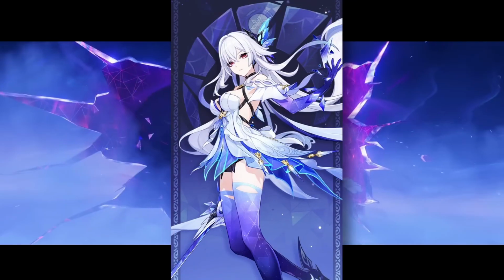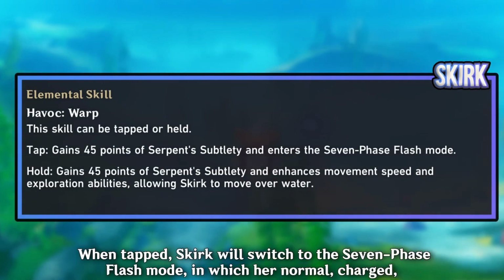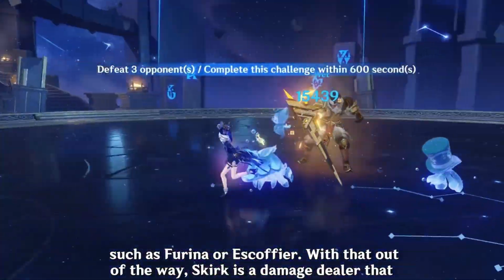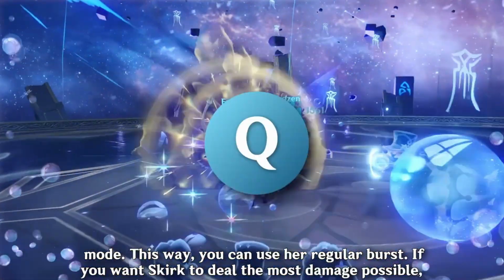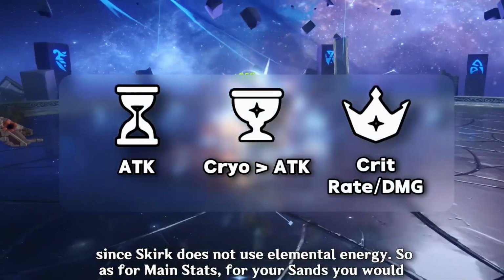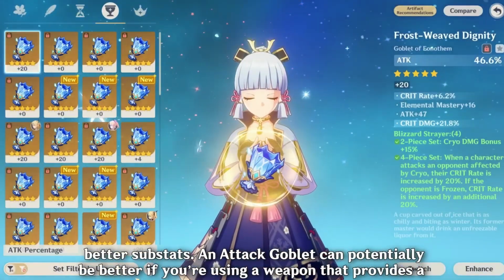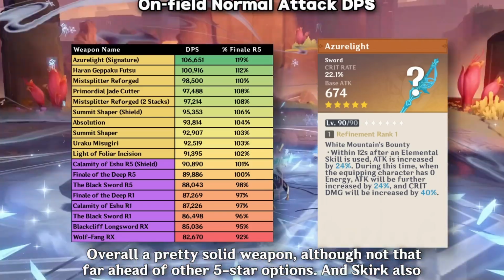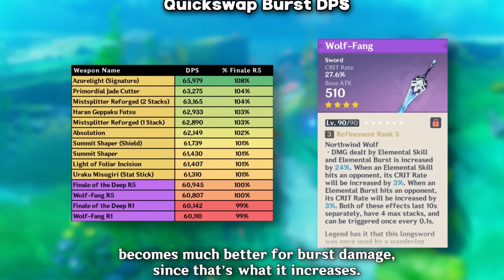Prepare for Skirk! Best Build & Gear Guide (Genshin 5.7 Early Access)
⚔️ Skirk Pre-Release Build Guide | Genshin Impact 5.7 ⚔️
Planning to pull for Skirk in Genshin Impact 5.7? This early access build guide breaks down the best artifact sets, main/sub stats, and weapons to maximize her potential from Day 1. Whether you're building her as a main DPS or support, we've got you covered with meta-relevant and F2P options!

🧠 What You’ll Learn:
📌 Ideal Artifact Sets & Stat Priorities
📌 Top 5★ and F2P Weapon Recommendations
📌 How to prep your Skirk build before launch
📌 Synergies and early team options

👑 Be ready before the update drops and stay ahead of the curve.

💬 Got your own theorycraft? Drop your builds in the comments!